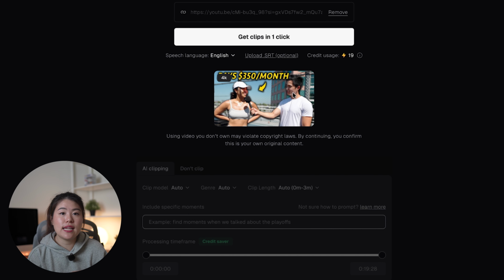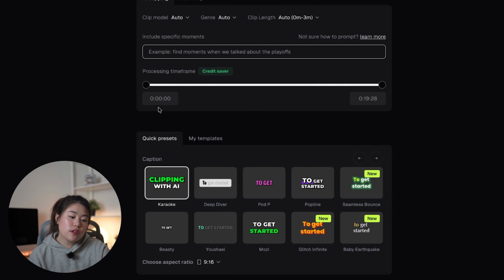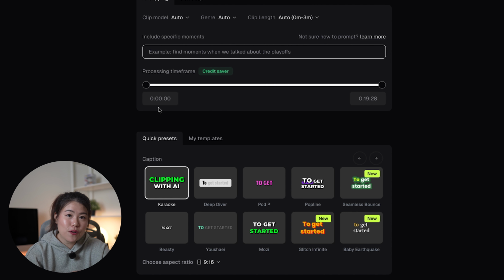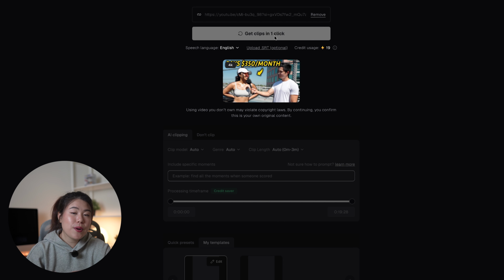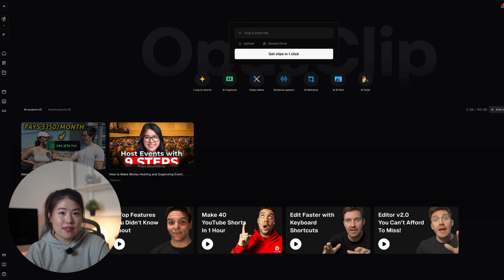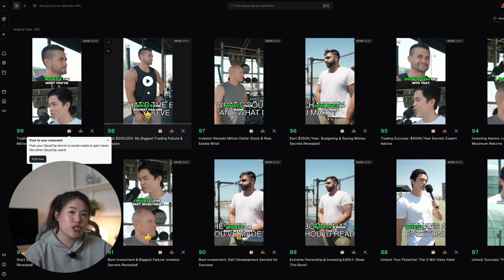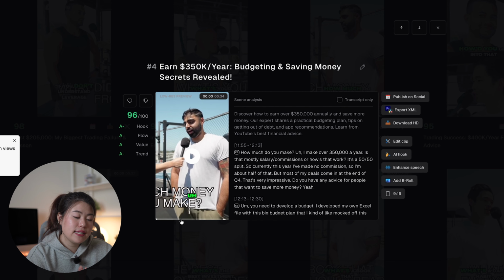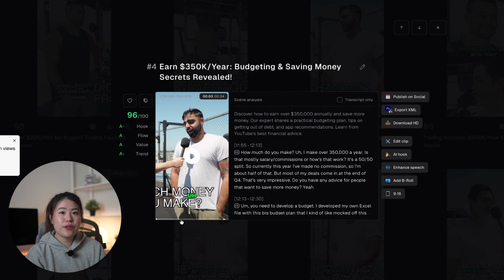OpusClip Tutorial: Turn Long Videos into 10 Shorts Automatically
In this video, I’ll go over how OpusClip turns one long video into 10 short clips automatically using AI. The walkthrough shows how to paste a YouTube link, upload a video, and start AI clipping in one step. This tutorial explains how OpusClip finds strong moments, hooks, and clean talking points for short form content. The focus is on turning podcasts, interviews, and long YouTube videos into Shorts, Reels, and TikTok clips fast.

Be sure to watch this video all the way as I cover the full OpusClip workflow from upload to finished clips. The video explains AI clip settings, auto clip length, speech detection, and vertical 9:16 format. It also breaks down clip scoring, preview layout, captions, and short video review tools. These steps help speed up content repurposing and remove manual video editing work.

OpusClip is built to simplify short form video creation from long content. The platform handles AI clipping, hook detection, transcript analysis, and short video scoring in one dashboard. OpusClip makes it easier to review, refine, and export Shorts for TikTok, Instagram Reels, and YouTube Shorts. This recap shows how OpusClip saves time and improves short form output without complex editing.

– Erin

Timeline:
0:00 - Introduction
0:43 - OpusClip Dashboard (Home)
1:04 - Going Back to Charlie’s YouTube Channel
1:20 - Clicking “Share” on the YouTube Video
1:33 - Copying the YouTube Link
1:45 - Going Back to OpusClip
1:57 - Video Preview Appears
2:16 - Confirming AI Clipping Settings
2:59 - Processing Timeframe Slider
3:15 - Caption Style & Aspect Ratio
4:18 - Clicking “Get Clips in 1 Click”
5:12 - Processing Status Appears
6:05 - Project Finishes Processing
6:23 - Clips Generated & Score Overview
6:59 - Opening a Clip to Review Details
7:37 - Scene Analysis & Transcript View
8:10 - Available Actions for Each Clip
8:41 - Comparing Multiple Clips
9:40 - Conclusion